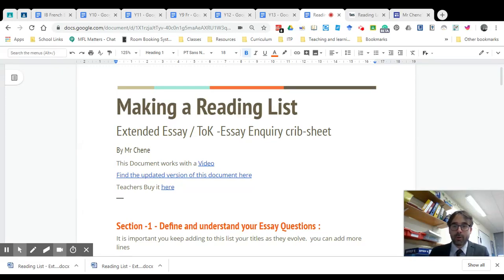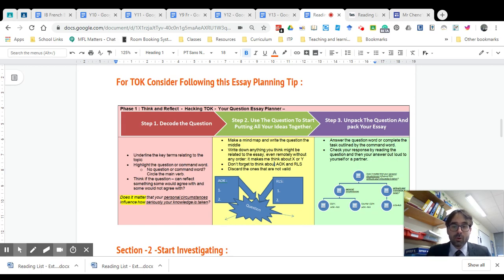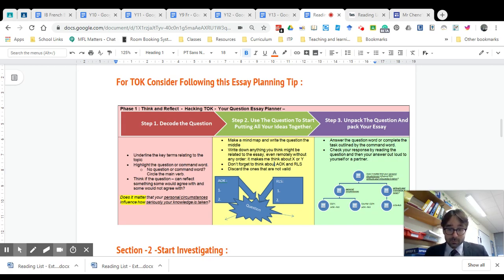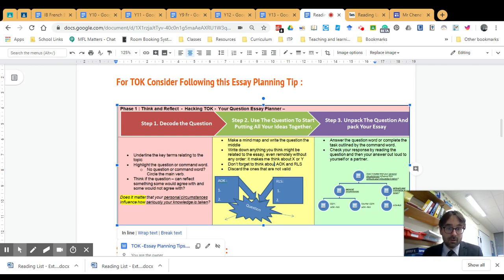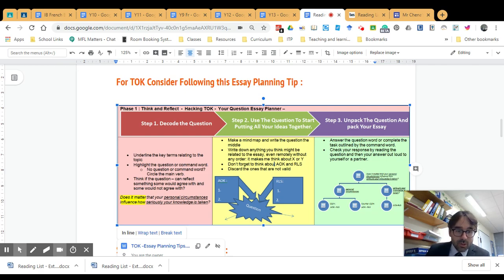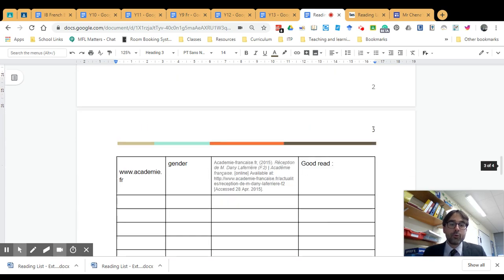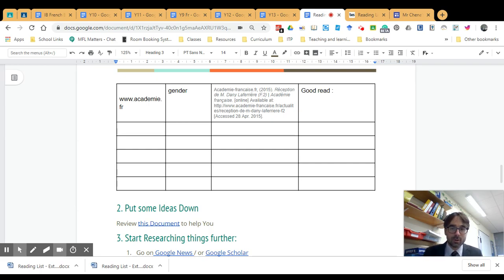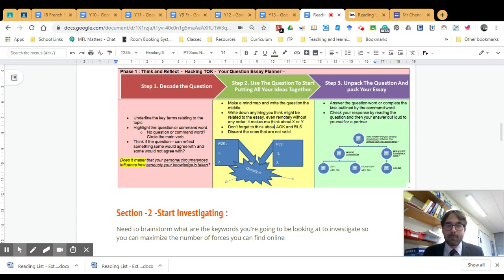Extended pieces IB Ep2: TOK unpacking your question , thinking, planning your Essay like a boss!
This video is about how you go about analysing your TOK essay question and how you can use some simple strategies such as brainstorming or and planning to maximise the efficiency of your theory of knowledge essay

In this video, I am tackling the issues of going over the processes behind writing extended pieces of work for the International Baccalaureate Diploma.  I have broken down this into small units so they can be made into manageable steps in order to help students understand how to structures their theory of knowledge essays and extended essays